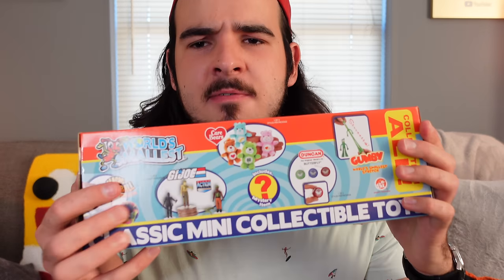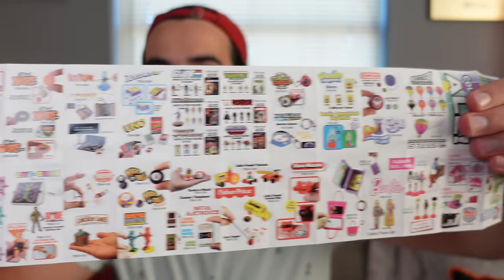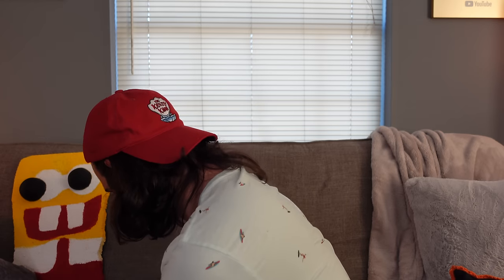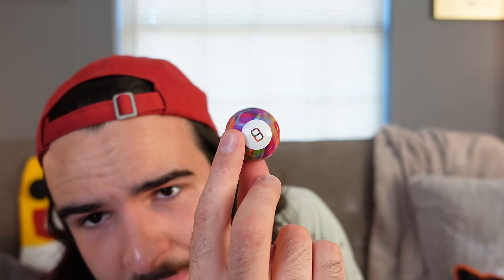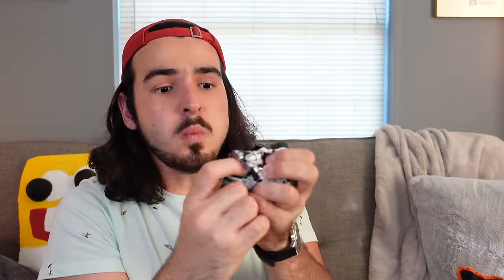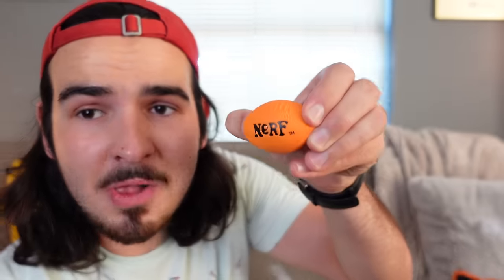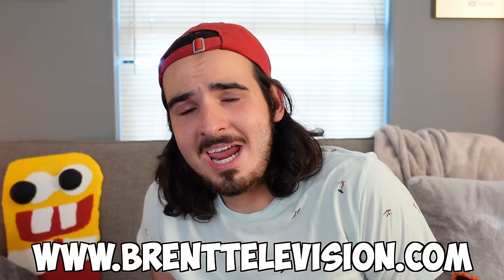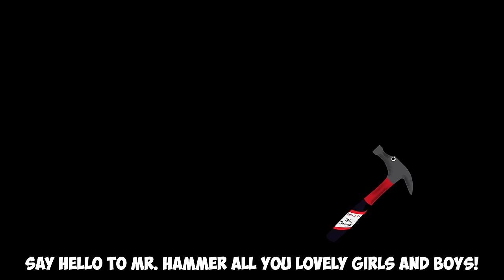The World's Smallest Toys! (Opening 9!)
I finally got more of these World's Smallest Mystery Toys! It's been about two months since I opened these last, and I'm super excited to see what we get! Hopefully we don't find any yo-yos! I have enough of those!

Fan mail?